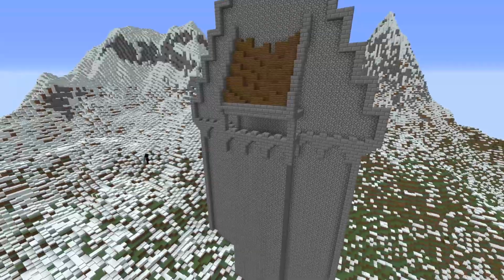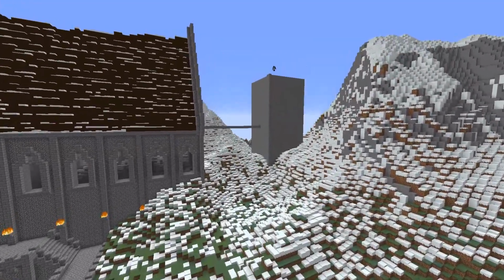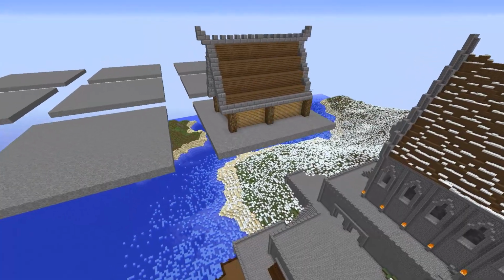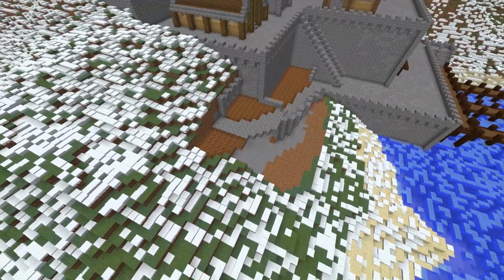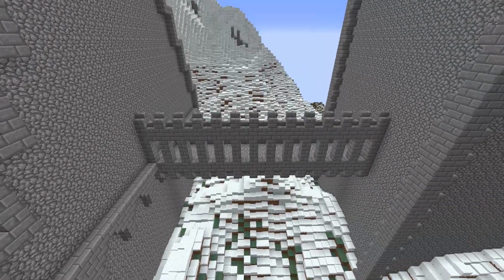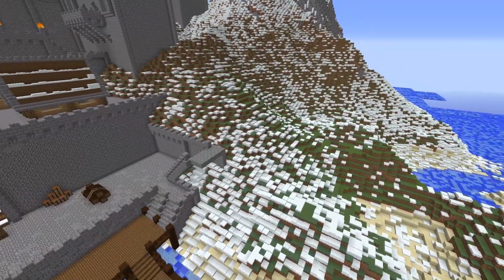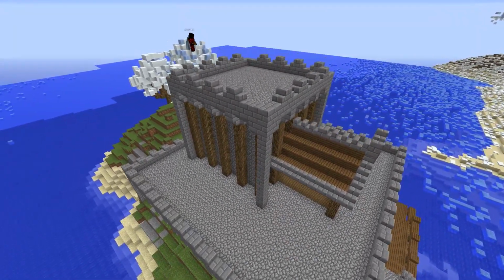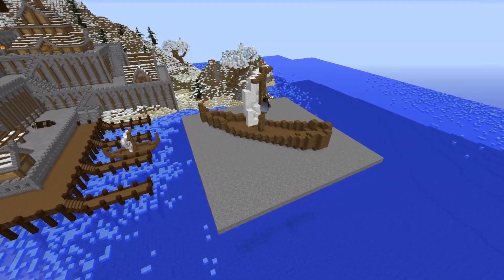Isle of Northwind | Minecraft Timelapse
Today's build is a small town located on an island on the northern coastline of Azyrin, hence the name, the Isle of Northwind.

If you like what you see, you know what to do.